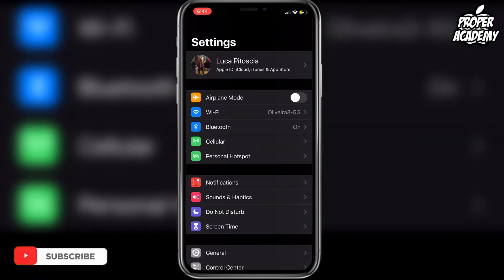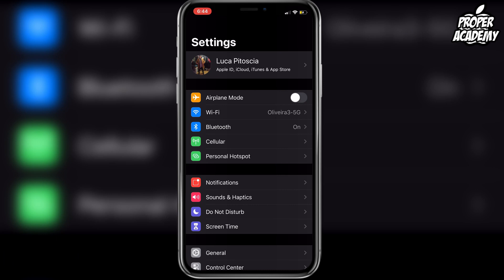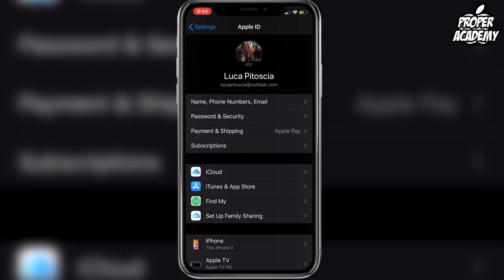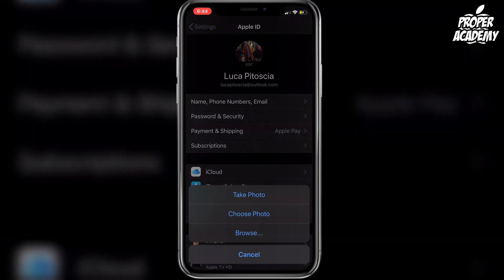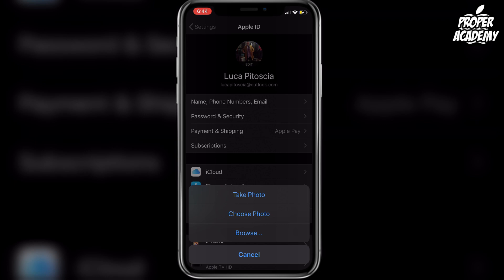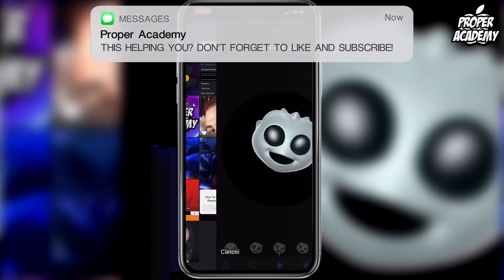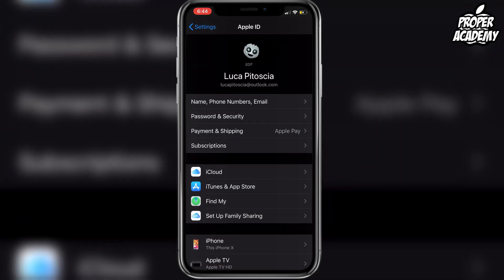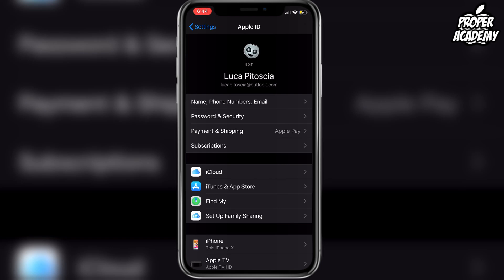How to Change Your Apple ID Profile Picture on iPhone 📲| Change Apple ID Photo | 2020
In today's video we show you How to Change Your Apple ID Profile Picture on iPhone.